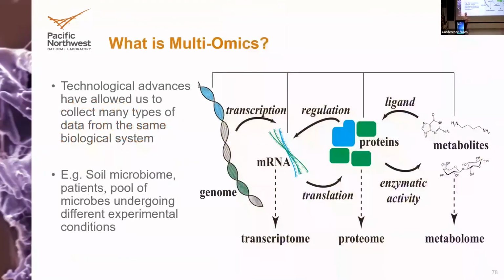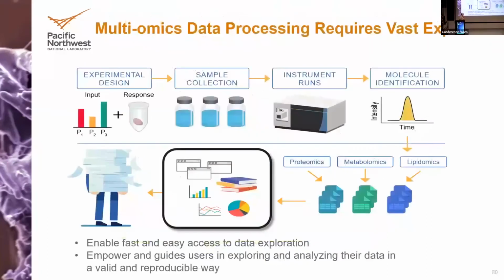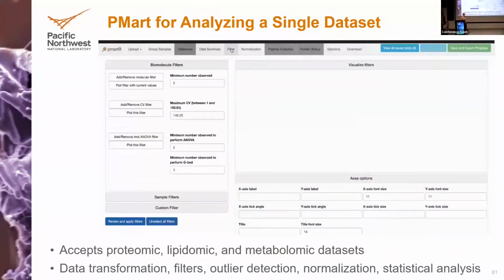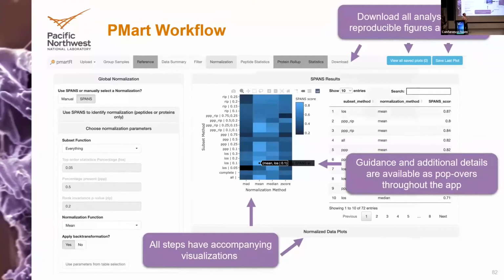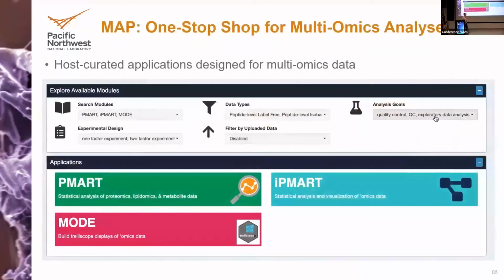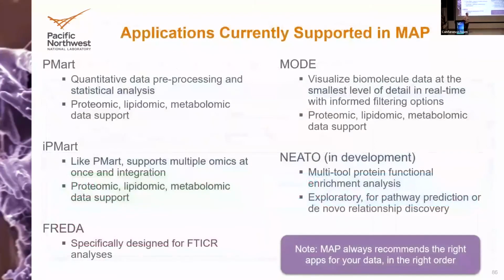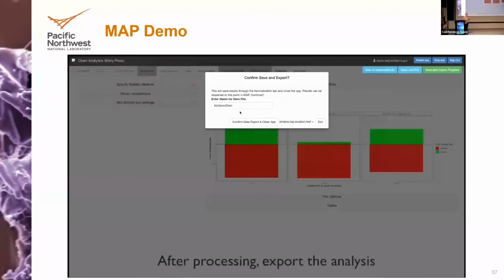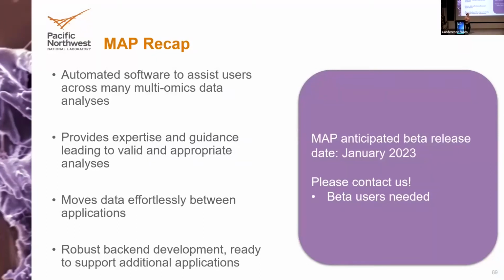Multi-omic Pipeline Automation via MAP | 2022 EMSL User Meeting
Rachel Richardson, of Pacific Northwest National Laboratory, presented the following presentation at the 2022 EMSL Integration meeting:
"Multi-omic Pipeline Automation via Multi-omics Analysis Portal (MAP)"